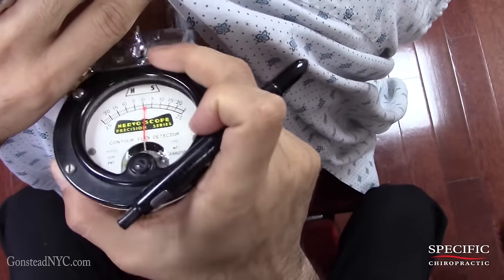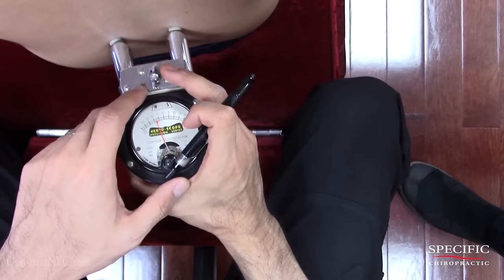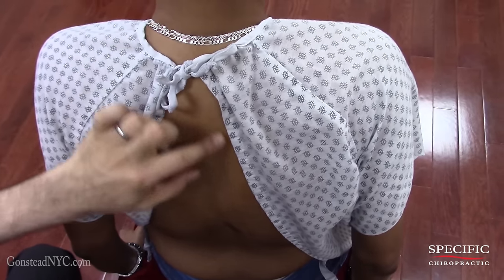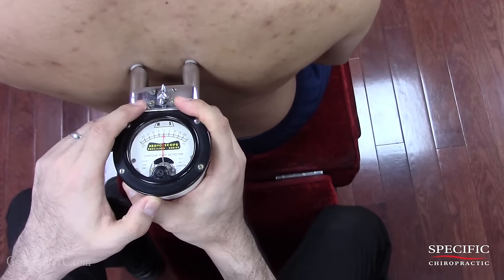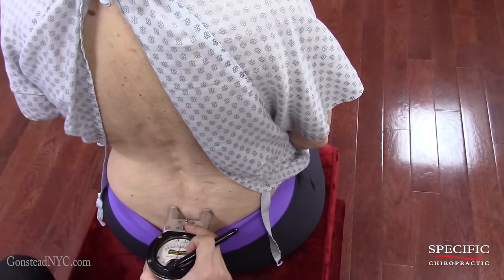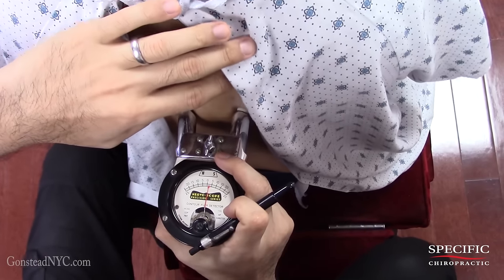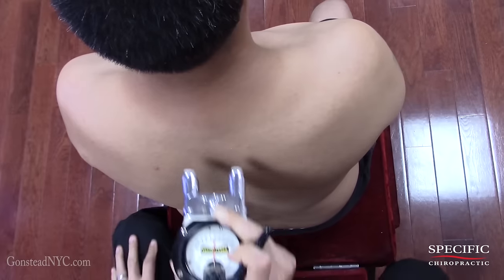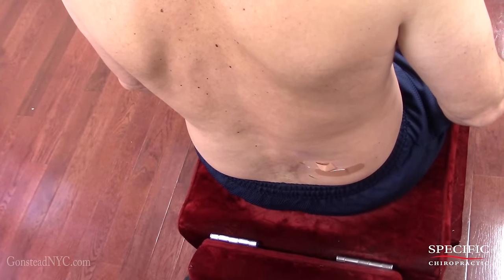Nervoscope ASMR 3 by Dr Suh Gonstead Chiropractic Manhattan New York City NYC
Nervoscope ASMR 3 is finally here. Leave a comment on what else you want to see for ASMR stuff.

Specific Chiropractic, P.C. founded by Dr Suh is located in Manhattan, New York City (NYC), we specialized in the world renowned Gonstead Chiropractic where we helped people with common problems such as neck pain, back pain, knee pain, foot pain, ankle pain, elbow pain, wrist pain, shoulder pain, to the more complex problems such as herniated discs, degenerated discs, sciatica, and to the bizarre.